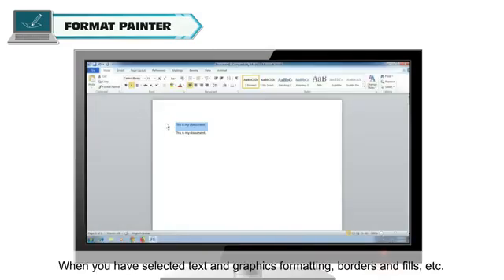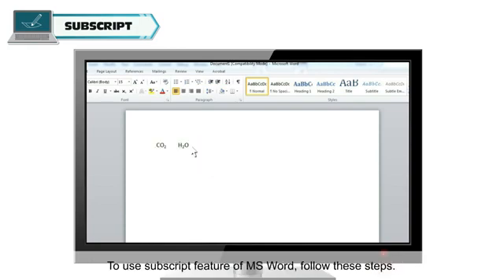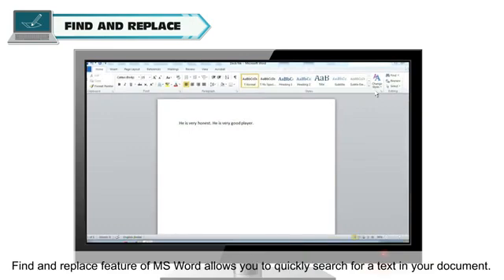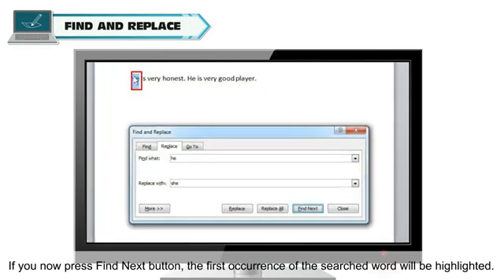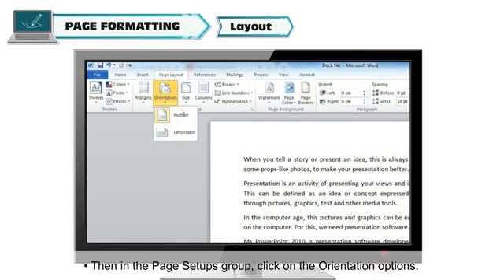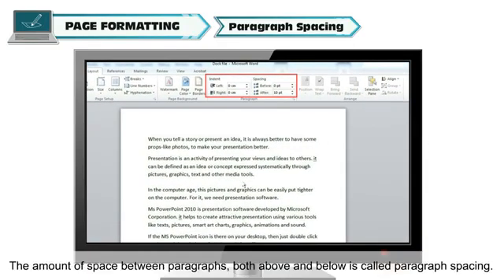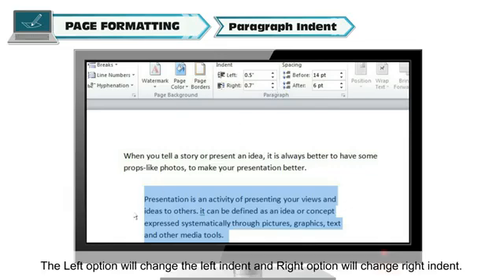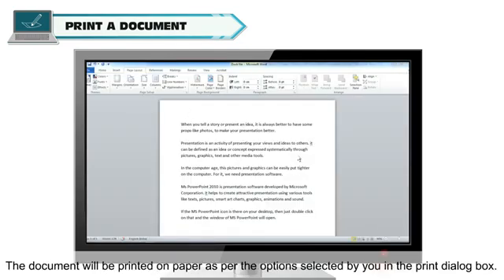More on Microsoft Word